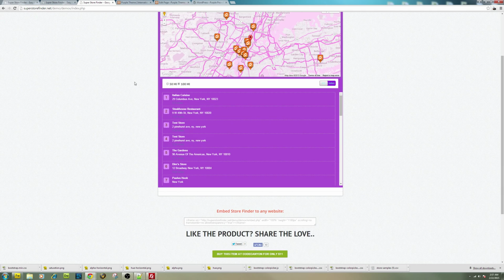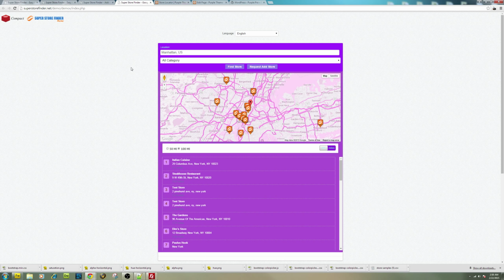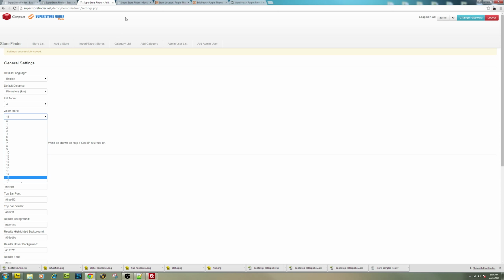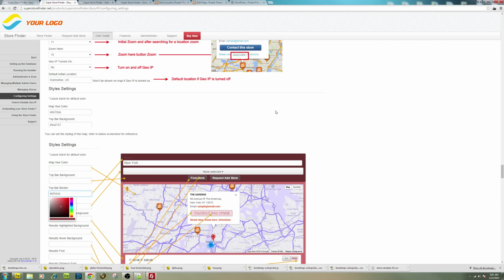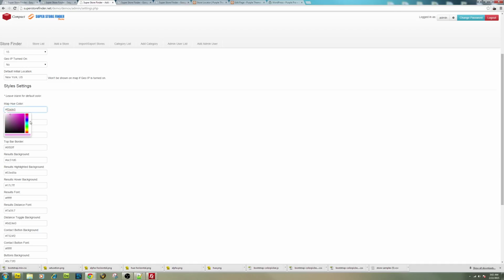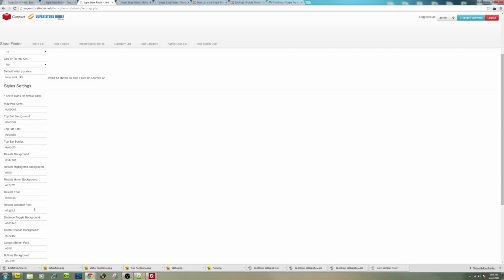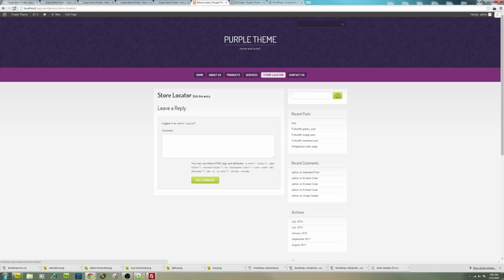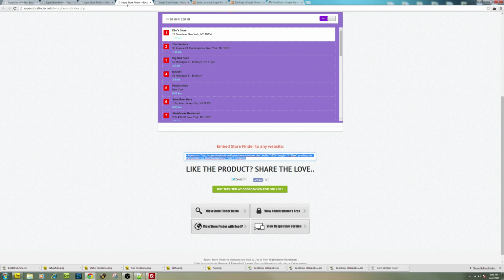Super Store Finder Patch 2.4 - Configuring General and Styles Settings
In patch 2.4, you are able to configure general settings such as default language, distance unit, zoom levels, geo ip enabled/disabled, default location, etc. In addition, you can now set the styling of background, border and font colors for your store locator. In depth details available in the user guide section

Using the embed feature you can now embed a store locator that matches your website theme and styling. In this video, I've used a Wordpress Theme called Purple Pro for example.